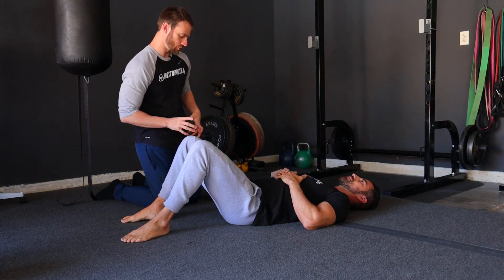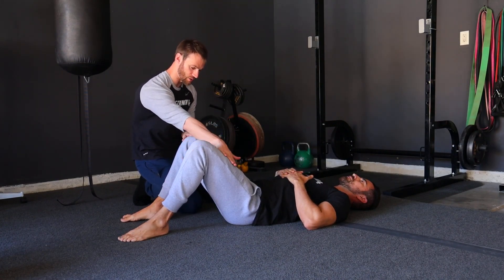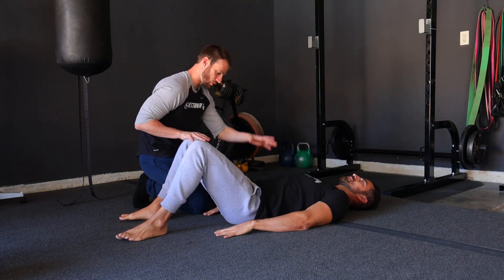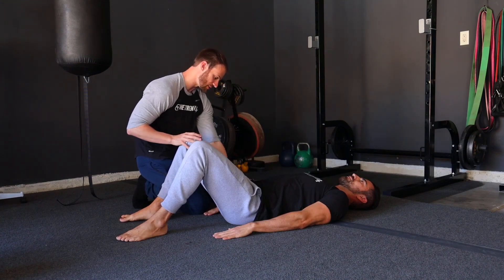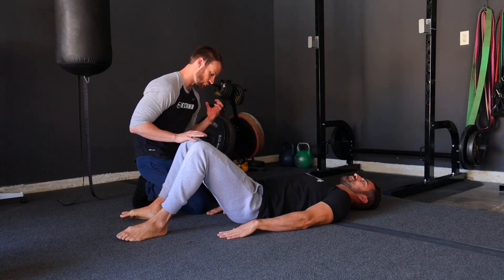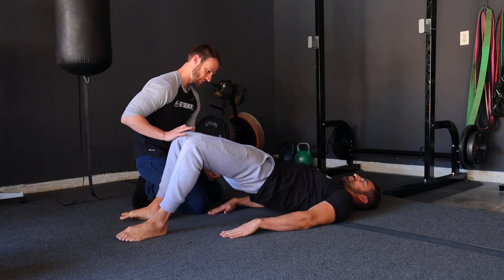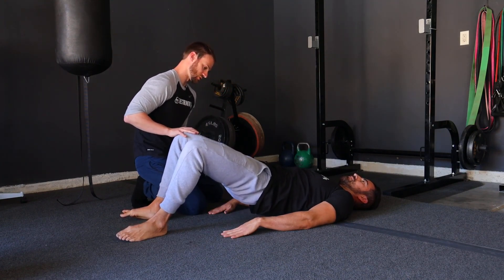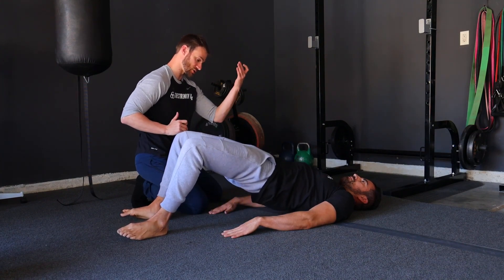Bodyweight Bridge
Before your workouts you'll want to activate the muscles you're about to use. In reality though, muscles don't just turn on and off like a light switch. They alter their function based on joint position. So this means when you perform a muscle activation exercise, you're reinforcing good postures while preparing the nervous system and tissues for the stress and load you'll be placing on it.

You're essentially sending signals to the brain to prepare you for movement. These signals trigger motor units, which subsequently causes contraction of the fibers that they control.

This is just one example so find the drills that'll work best for the exercises you're preparing to do. – Dr. Dale Bartek